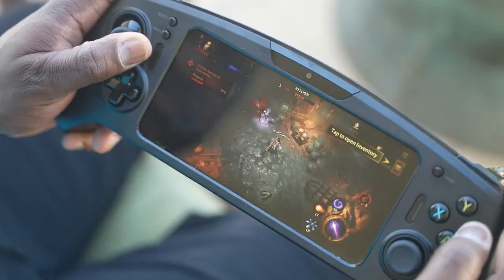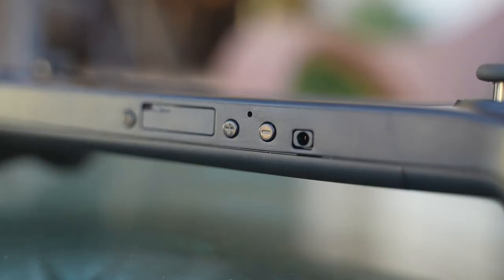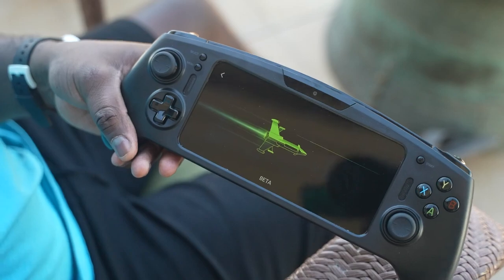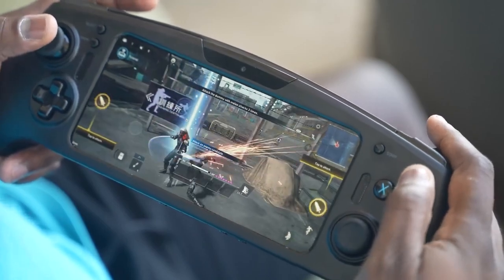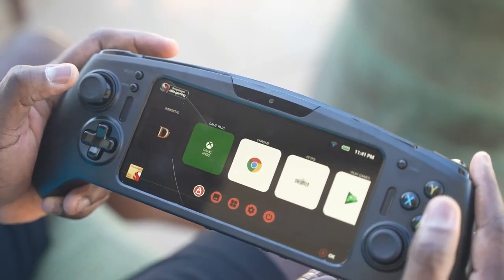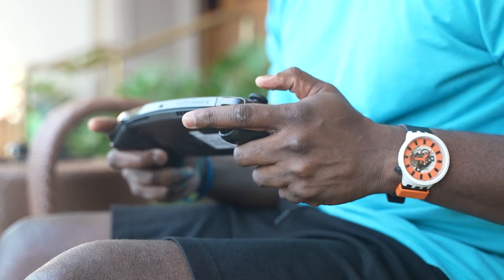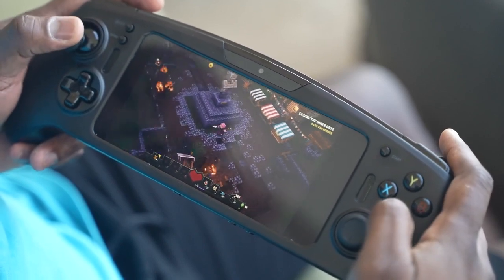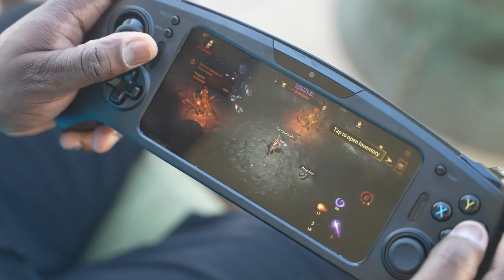Razer Snapdragon G3x Portable Game Console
Razer has teamed up with Qualcomm to create a concept device and developer kit that houses the Snapdragon G3x chip. This device unfortunately won’t be commercially available, but instead shows what kind of form factor the new chip can work in tandem with.

The Razer concept device features two analogue sticks, a D-Pad, four front-facing buttons, two shoulder buttons and two triggers – it essentially looks like a compact, portable Xbox.

Other features on the Razer portable include a 6.65-inch Full HD OLED screen with a 120hz refresh rate, a huge 6000mAh battery, a 1080p webcam and 4-way speakers.

Devices that feature the Snapdragon G3x will be able run Android games natively thanks to the Adreno GPU, with the performance climbing as high as 1080p at 144Hz. The Qualcomm chip also offers the capability to stream games via cloud services such as Xbox Game Pass, Google Stadia and Nvidia GeForce Now.